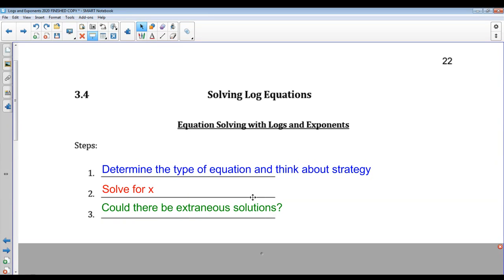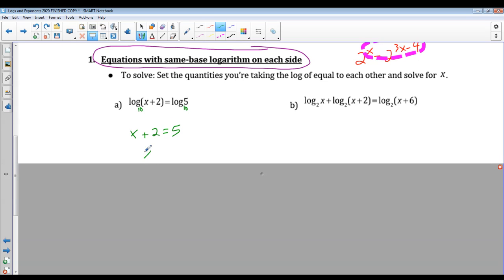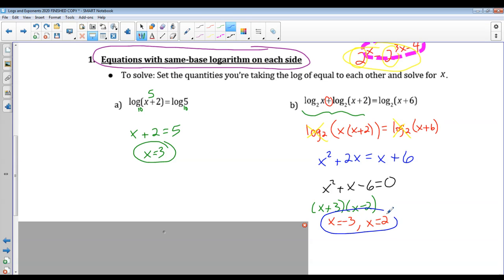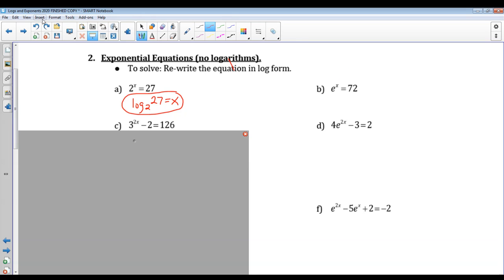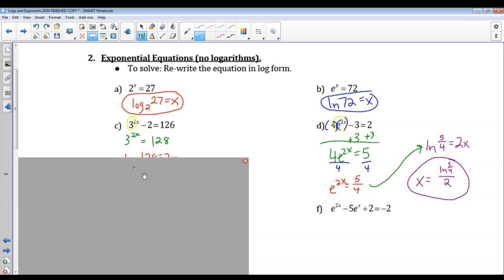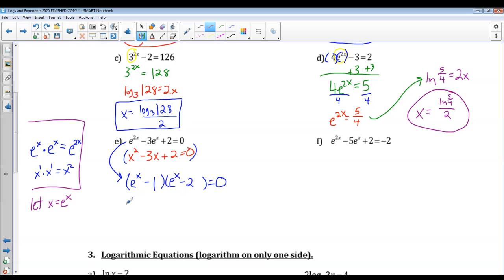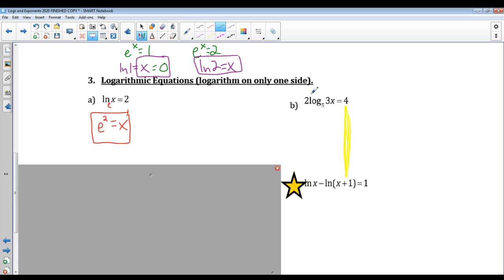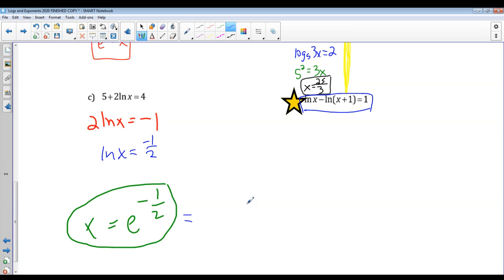Solving Logarithmic and Exponential Equations